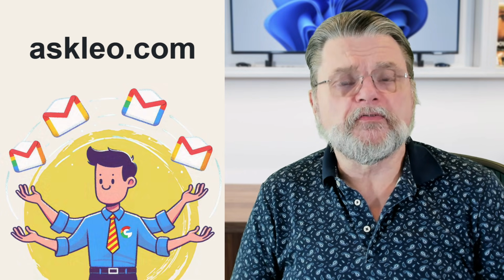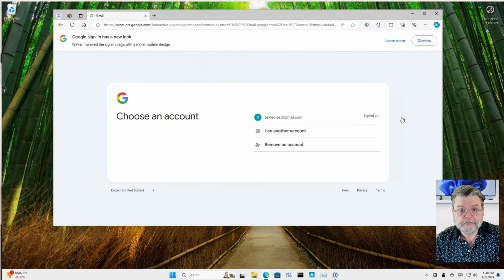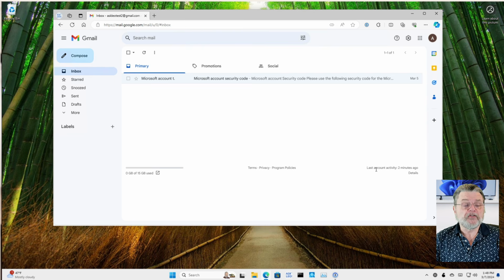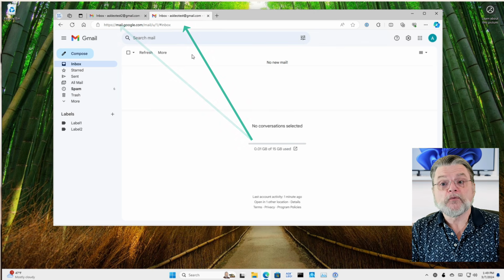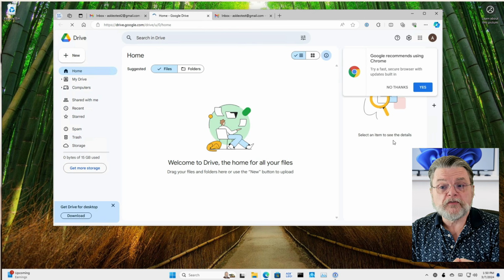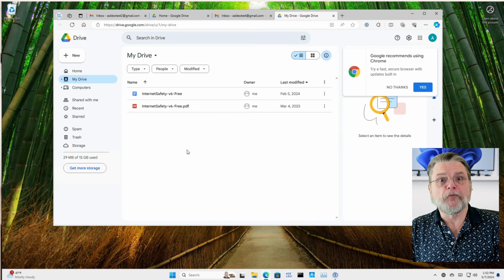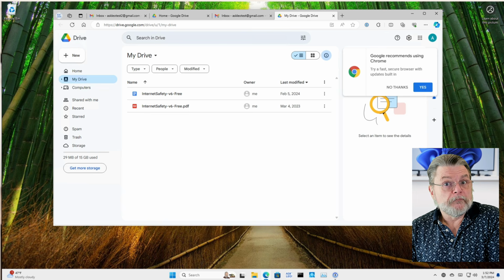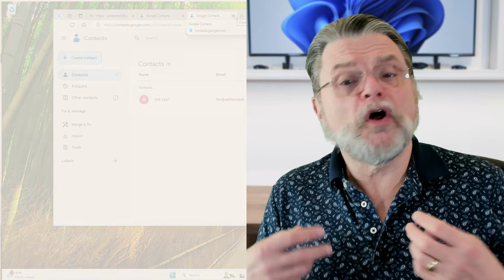How Do I Sign In to a Different Gmail Account?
⌛ There are several ways to be signed in to multiple Gmail accounts simultaneously. I'll review the most common and what I find the most useful.

⌛ Managing different Gmail accounts
To work with multiple Gmail accounts without signing out, use the “Add account” option from your profile icon. This opens separate accounts in separate tabs. Alternatively, use multiple browsers (e.g., personal email in Brave, work email in Chrome) for clear separation and tailored browser extensions.

Chapters
0:00 Different Gmail Account
1:00 Sign out and then back in
1:40 Add account
2:50 Using multiple tabs
6:00 Different browsers
7:40 Manage multiple Gmail accounts